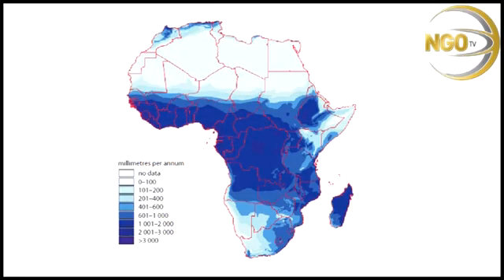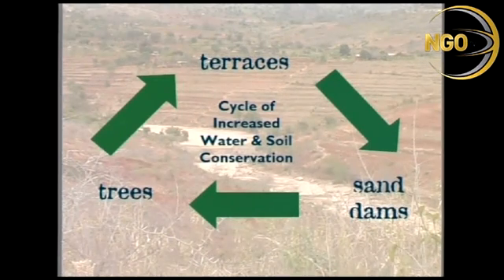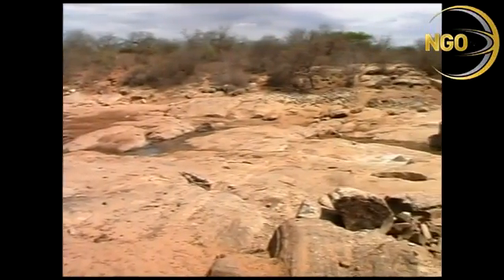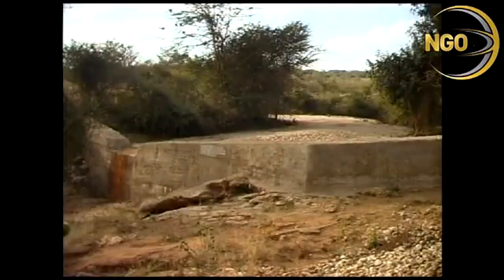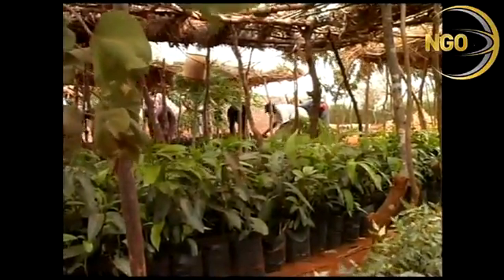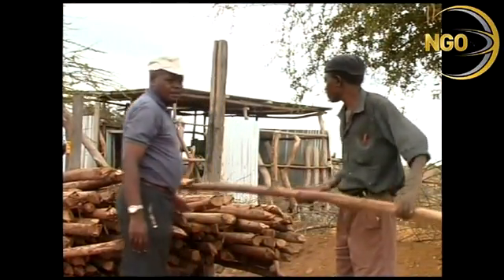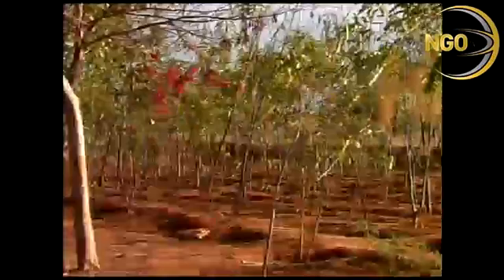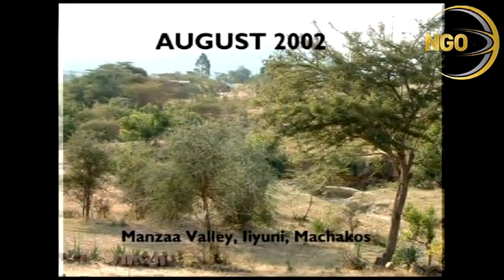Soil and water conservation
Get an overview of how terraces, sand dams & trees can transform eroded lands by tackling soil erosion & harvesting rain water thereby enabling farmers to develop.